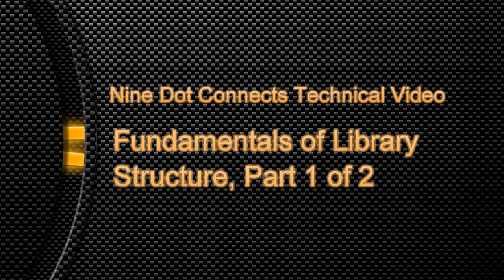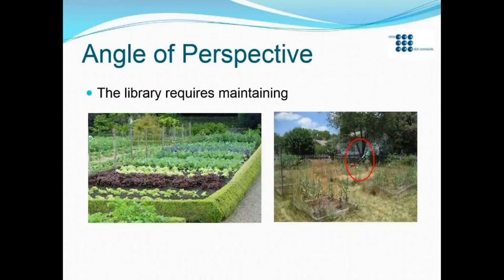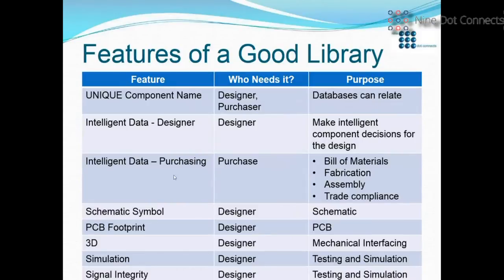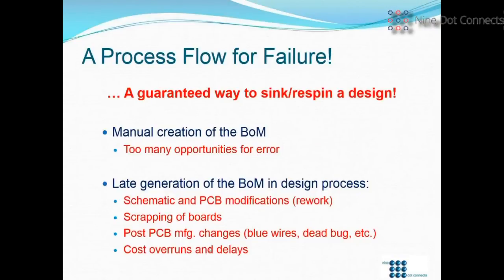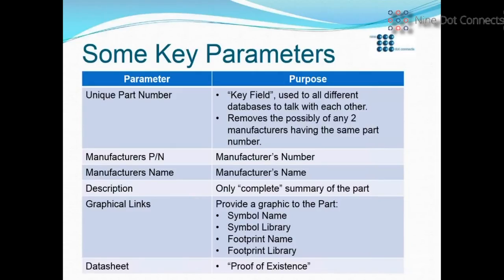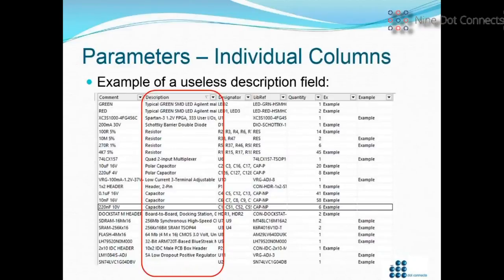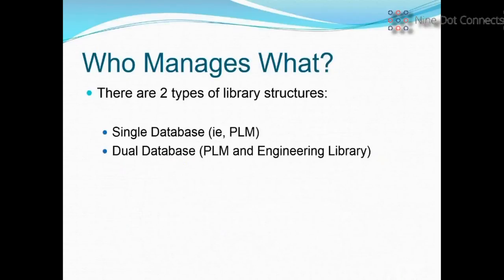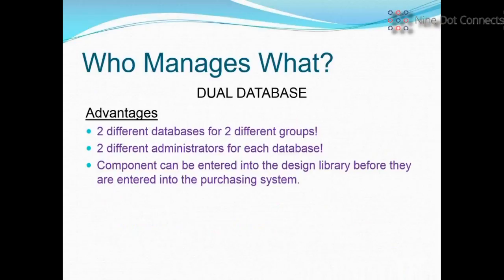Fundamentals of Library Structure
The Libraries can play a major factor in design process efficiency.

When a good library is in place:

o  Knowledge of a component is captured and shared by all members of the design team.
o  The generation of the Bill of Material is automated.
o  The look and feel of the schematics and PCBs of the company are uniform, professional and organized.

There is no doubt that every designer wants a good library; however the big question is, "What's necessary to make a good library?" In this webinar series, we will introduce the necessary building blocks to create a library structure that can help your organization improve their work flow.

This tool-neutral webinar will focus on the structure of the libarary:

o  The data necessary to a library and its purpose
o  The necessity of good description fields and what data should be provided
o  The parameters necessity and their formatting